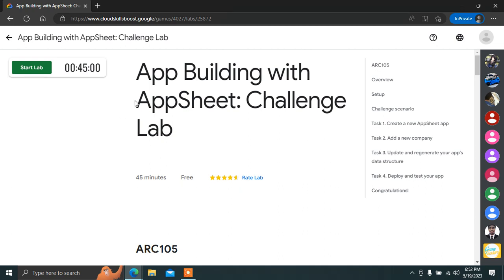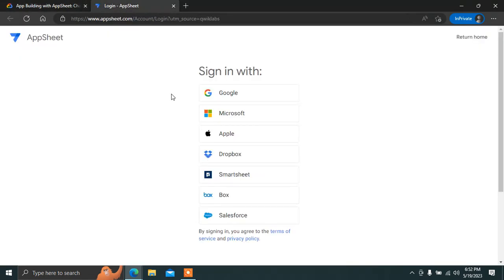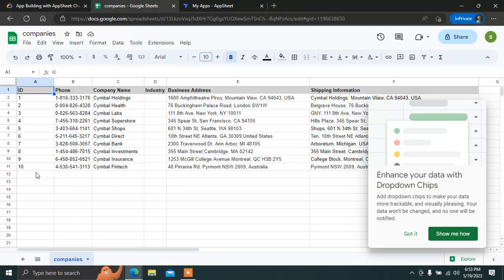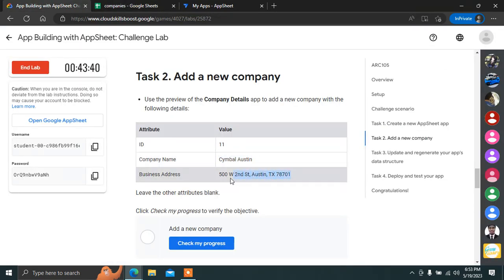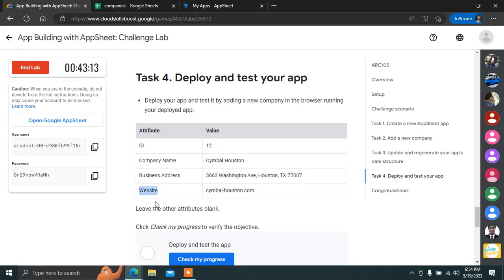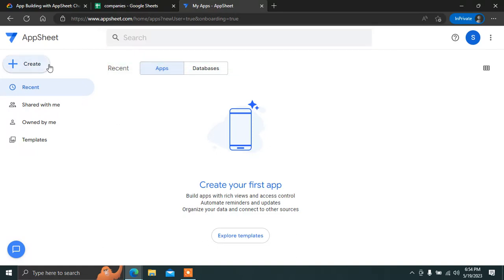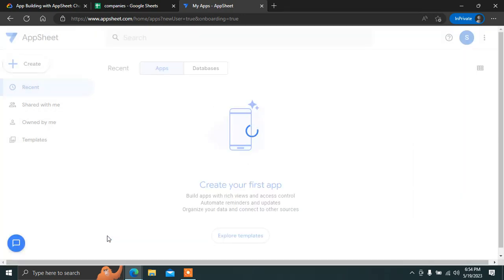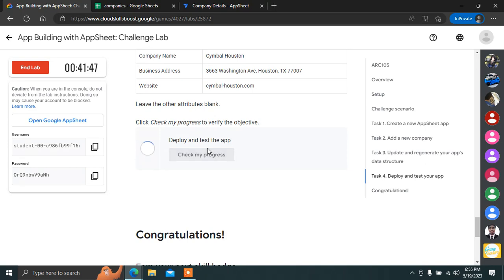Arcade LEVEL 2: App Building with AppSheet: Challenge Lab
Level 2: App Building with AppSheet: Challenge Lab

Always use incognito mode in your browser
Greetings everyone!👋 Do you want to explore Cloud technology?☁ How about starting your cloud journey with some amazing Google Cloud Goodies?🤩

The Google Cloud Arcade Program will let you experience Google Cloud hands-on - the same tool that powers apps like Google Search, Gmail, and YouTube.

Eligibility/Prerequisite :
✅ All college students are allowed from any university.
✅ You need to have access to a working internet connection & a laptop with the latest Chrome browser.

Perks 😎:
📌 You can showcase what you've learned here to your professional network using Google Cloud-hosted quest & skill badges that you can add to your resume and professional profiles like LinkedIn. 🏆

📌 You can win some really cool Google Cloud goodies like T-Shirt, Laptop Bag, Sling Bag & Stickers/Badges🤩🤩

Important Notice: If you have filled out the form for one of the facilitators, do not fill the form again, you may be disqualified. 😱

Software I used every day (always up-to-date)
Web Browsers : Edge and Chrome
Messaging : Discord
Media  : VLC
Imaging  : Canva and Adobe Photoshop
Online Storage : Google Drive, OneDrive, and MEGA
Developer Tools : Visual Studio Code and android studio
Compression : 7-Zip and WinRAR
Recording : OBS Studio and Icecream Screen Recorder
Video editor : CapCut and
Other  : Everything, Arduino ide, and Proteus
Notebook:  Acer Aspire V3-471G